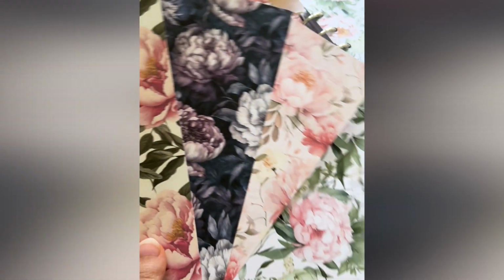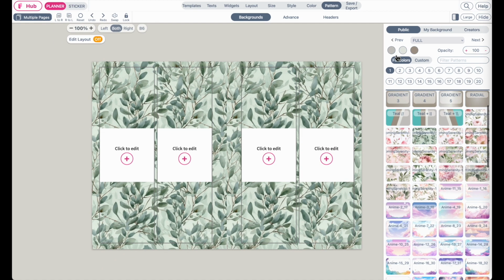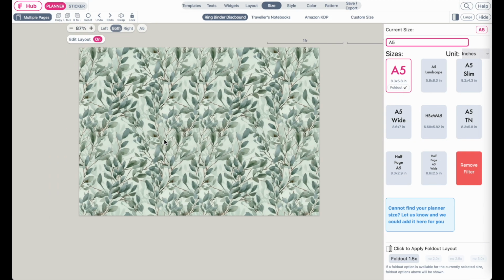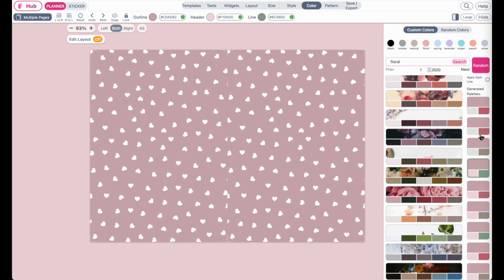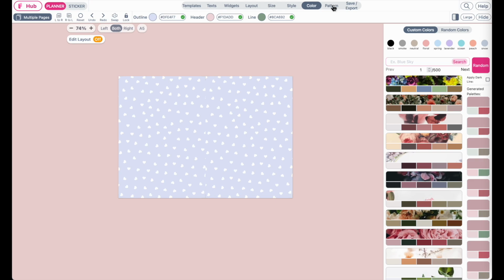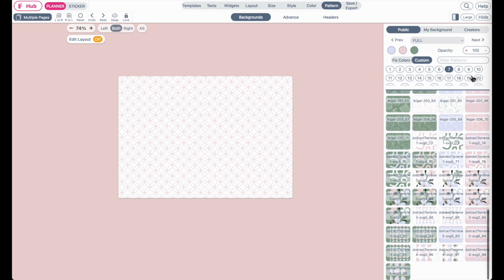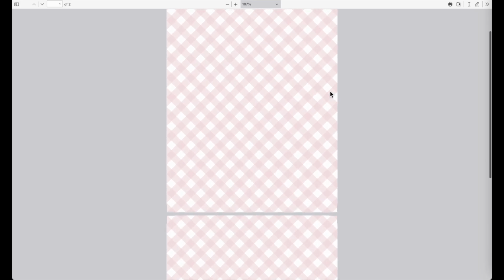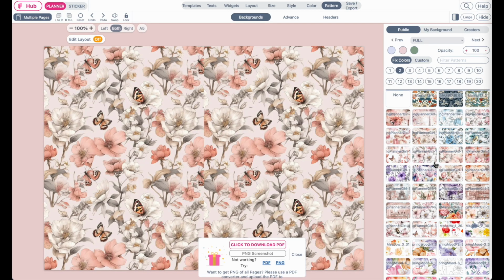How to make Dashboards (Craft Paper) for any planner size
How to make Dashboards (Craft Paper) for any planner size for commercial use!